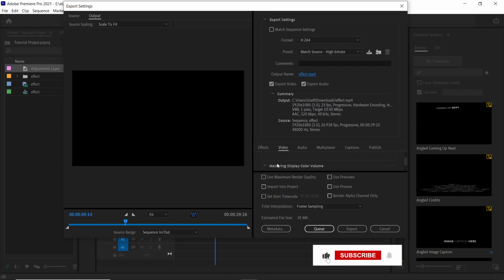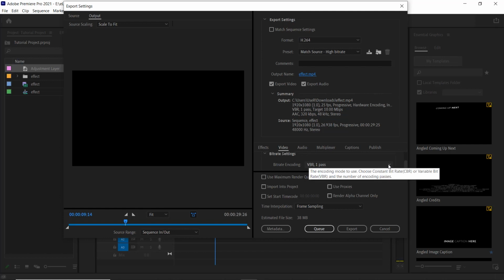How to Reduce File Size or Exporting in Premiere Pro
In this video we are going to learn how to reduce file size or exporting in premiere pro.